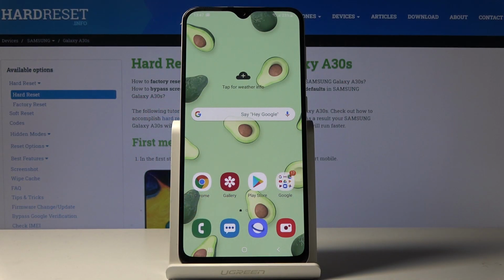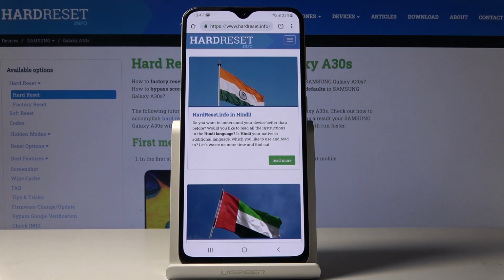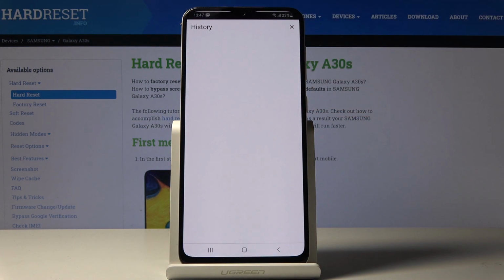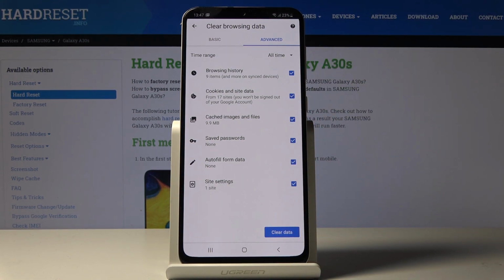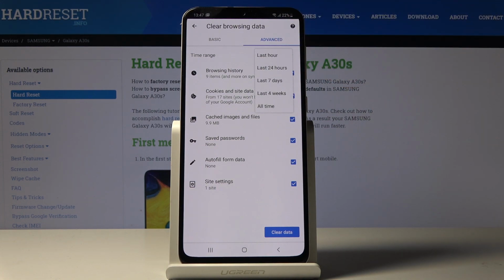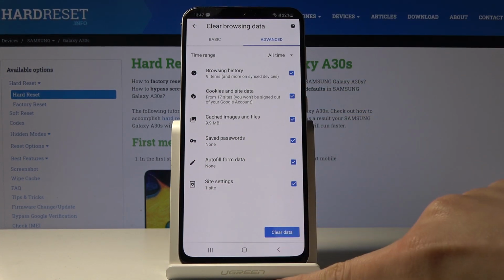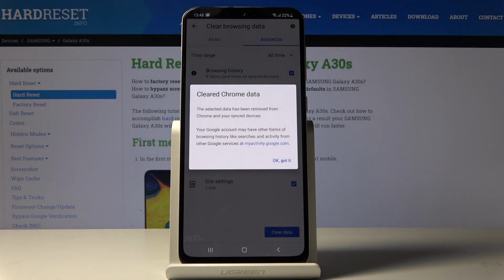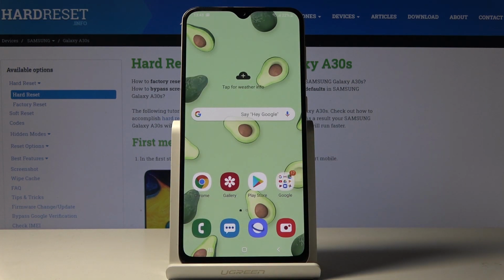SAMSUNG Galaxy A30s Clear Browsing Data / Delete Browser History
If you are SAMSUNG Galaxy A30s user and want to clear history of internet pages you visited, your passwords, or file you downloaded, this video is right for you. In a simple step by step guide I will show you how clear history in web browser. I’m using SAMSUNG Galaxy A30s but this can be used also to other Android phones. Check our other videos to know best tricks with SAMSUNG Galaxy A30s.

How to reset Chrome data? How to reset Chrome history? How to clear browsing data on SAMSUNG Galaxy A30s? How to reset browser history on SAMSUNG Galaxy A30s? How to clear web pages list in Android?